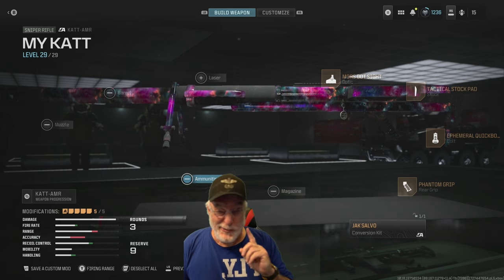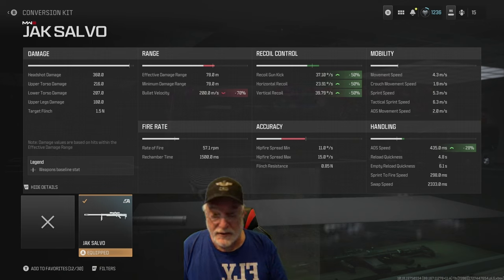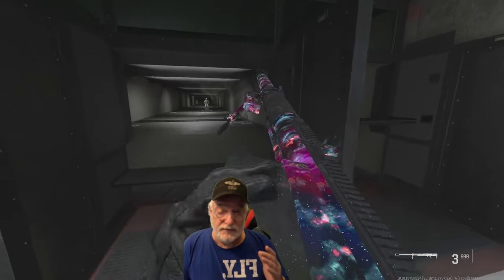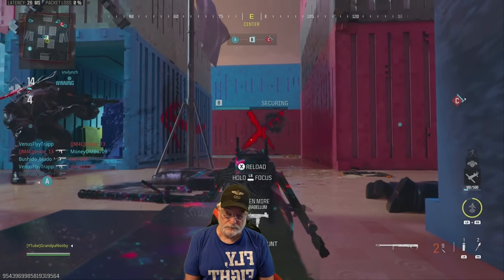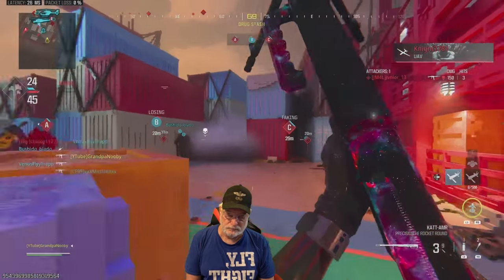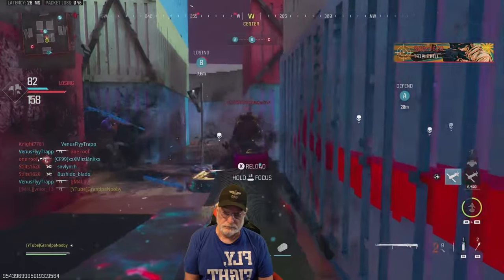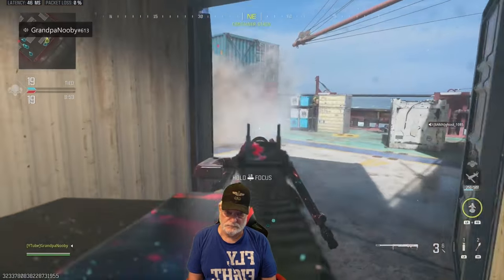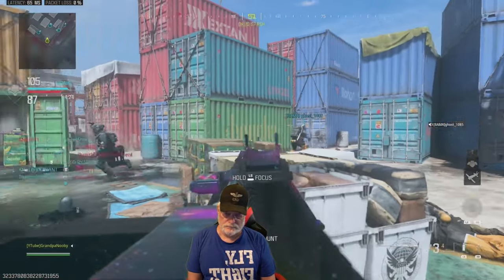New JAK Salvo Aftermarket For The KATT-AMR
A Sniper Round That Explodes...What Could Go Wrong?